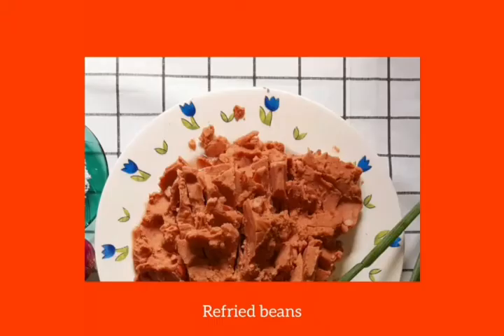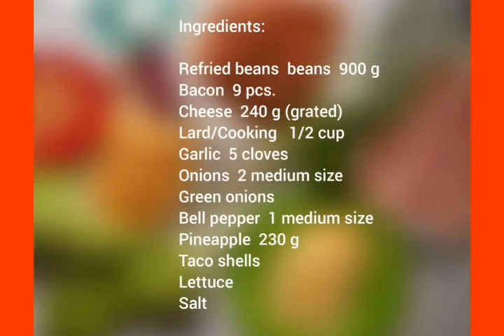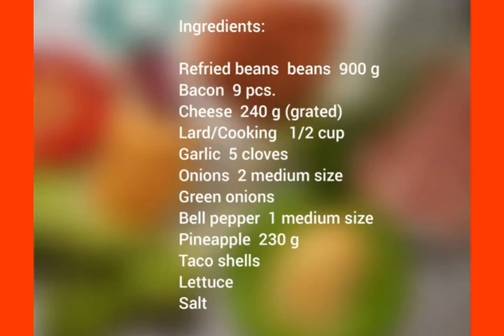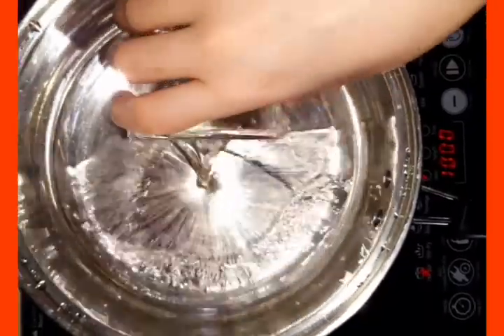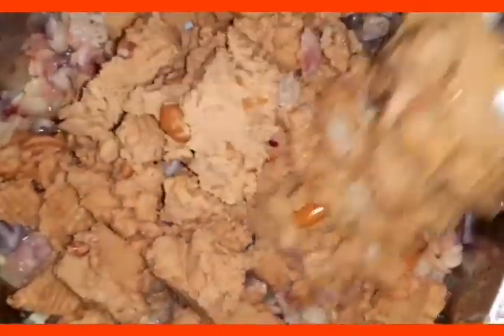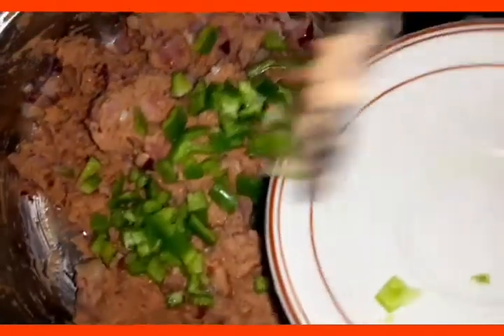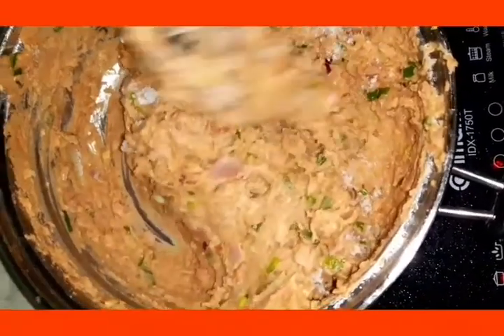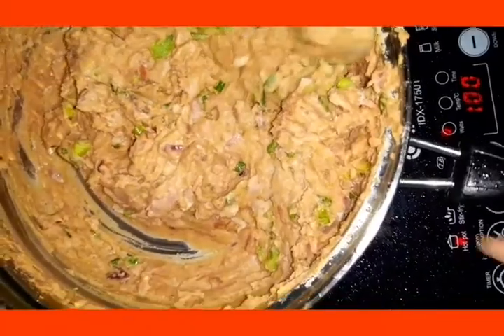Delicious Recipe for Refried Beans in Spicy Jalapeno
Delicious Recipe of Refried beans for 10 - 12 people.

Song: /https//youtu.be/BShYzU9WCPw